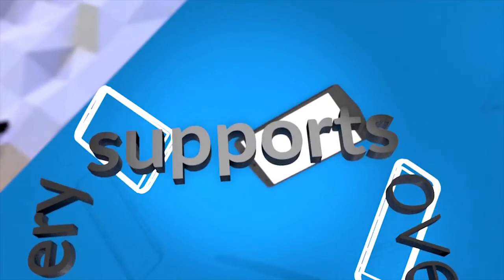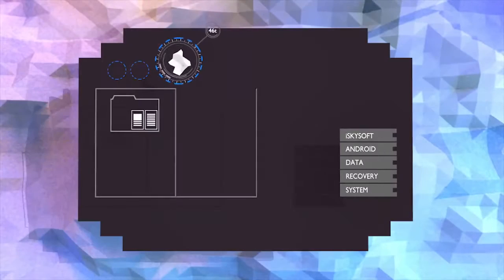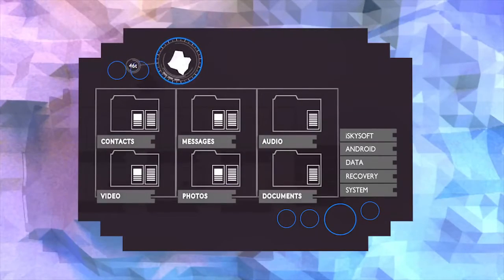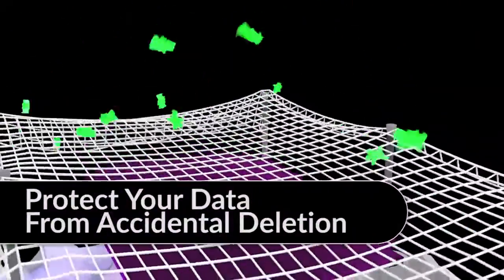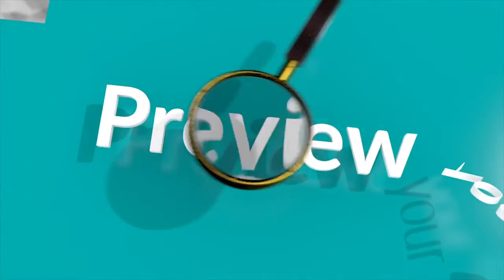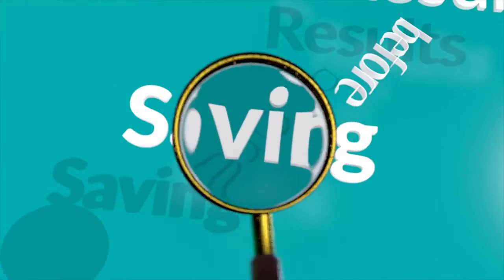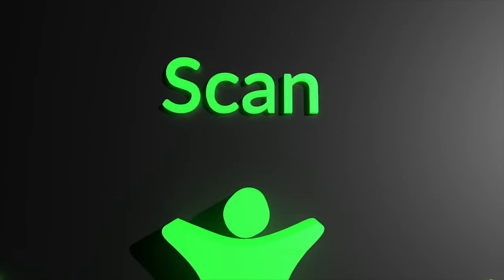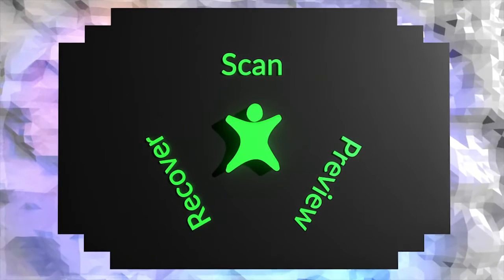iSkysoft Android Data Recovery - Recover Lost Messages, Photos, Contacts and Much More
iSkysoft Android Recovery tool can recover deleted files on Android devices, including contacts, text messages, pictures, videos, audio files, documents and much more. You just need a few simple steps to recover all your lost data:
1. Connect Your Android Device;
2. Scan for the Lost Files on Android;
3. Preview and Recover Android Data;
It also supports more than 6000 different Android devices, including tablets and smartphones, such as Samsung, LG, HTC, Motorola, Sony, Huawei, etc.